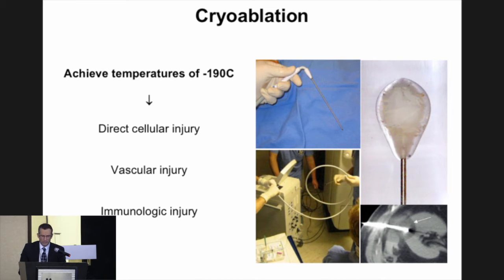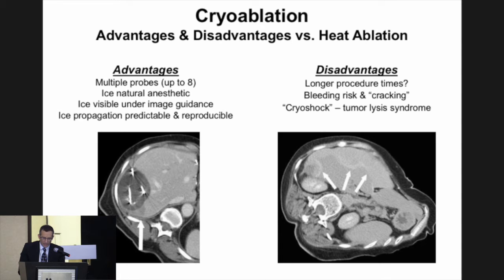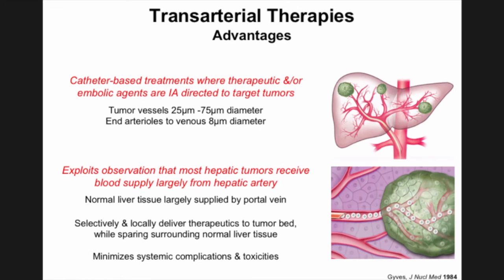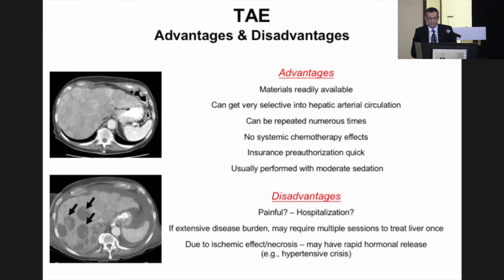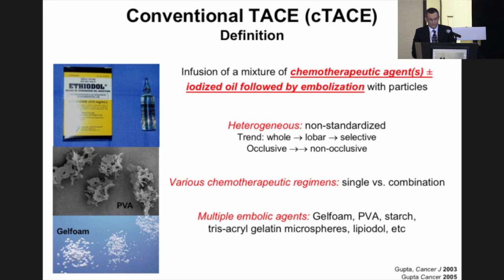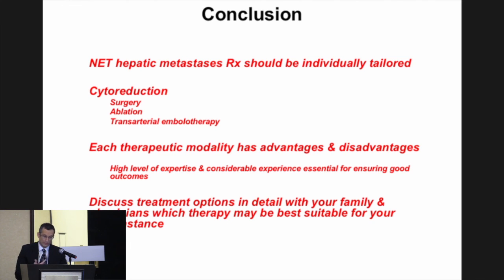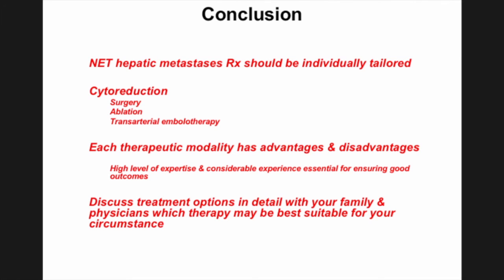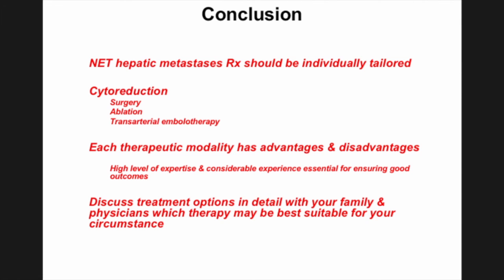Melville NY Patient Conference 06 Madoff